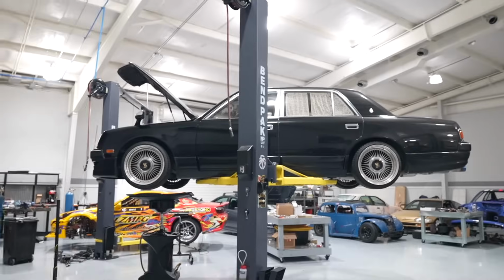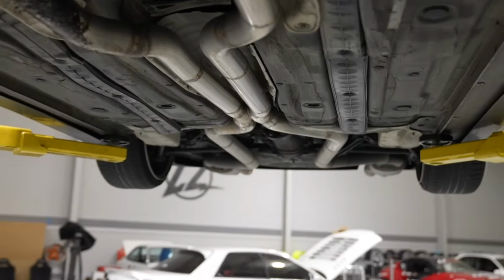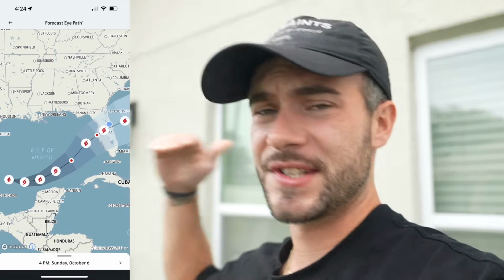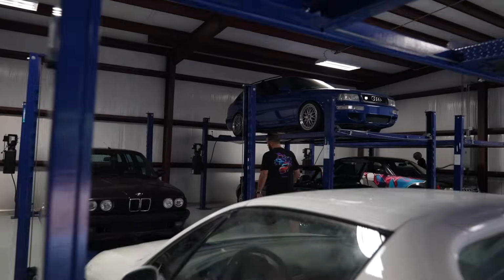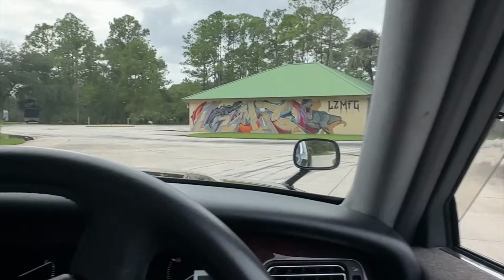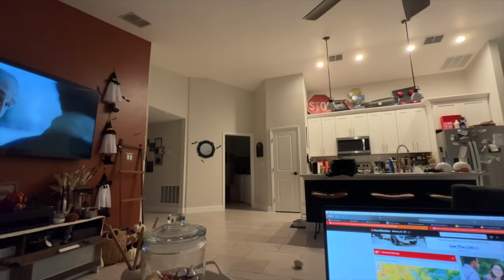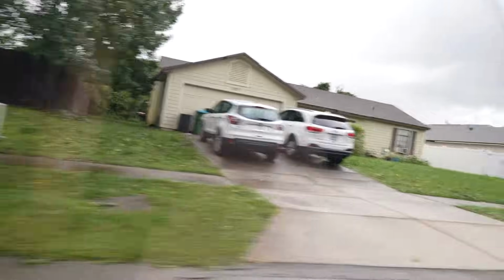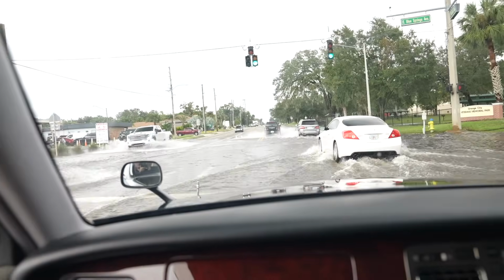Hurricane Milton 2024 Central FL Damage Report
Hurricane Milton was a Historical storm that Florida has not seen in at least 100 years. At 897mb of pressure, Milton reached peak strength in the Gulf as a Category 5 Hurricane, with wind gusts over 200mph. This was in the top 5 strongest storms EVER before it reached Florida. When Milton reached the West Coast Tampa side, it was a Strong Category 3 hurricane with 120+mph winds, record storm surge and record breaking tornado warnings. We are located in Central Florida in the Deltona area, but regardless Milton was not kind to us either. About half of my Town is Underwater, many of my neighbors sustained damage to their houses/fences/cars. Most towns around us like Orange City are partially underwater as well with many roads being shut down until further notice. The LZ Compound is safe for now, as well as my house and garage which is a huge blessing, but I know our friends on the West Coast didn't have as good of luck with this storm.. Check on your friends and make sure they're okay!

-Mike